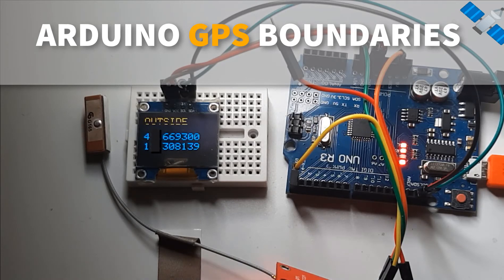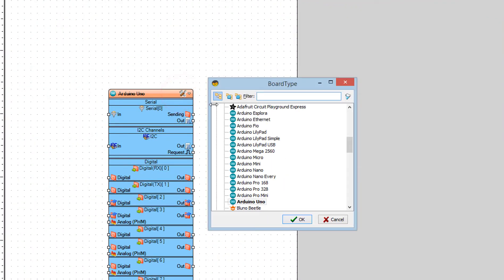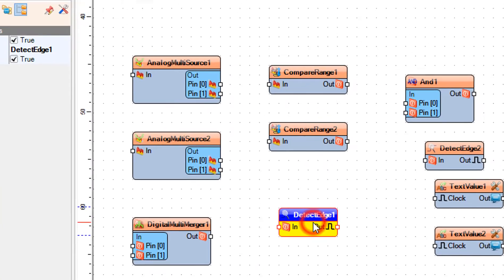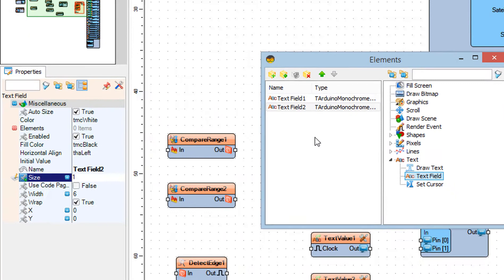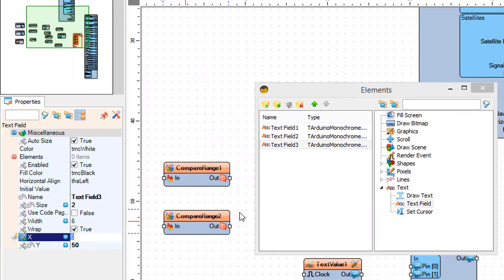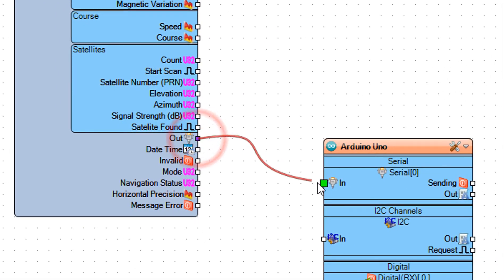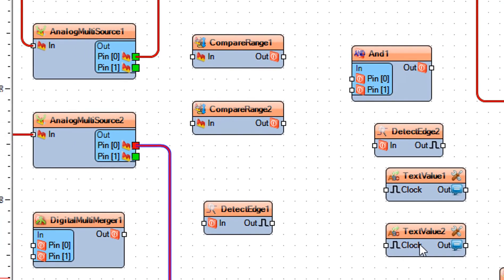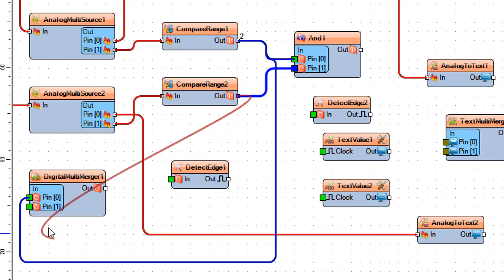Make GPS BORDER BOUNDARIES using Arduino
In this tutorial we will learn how to make a GPS BORDER BOUNDARIES using Arduino, this is useful when you have a robot and you dont want it to go outside the specified area.